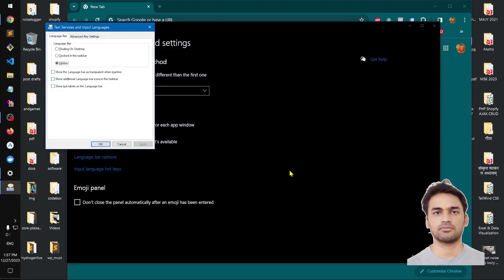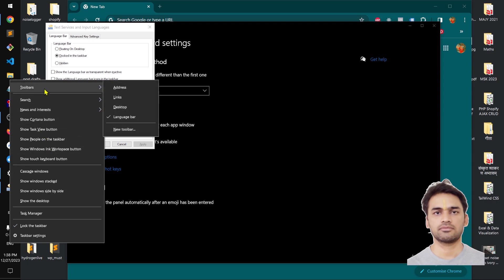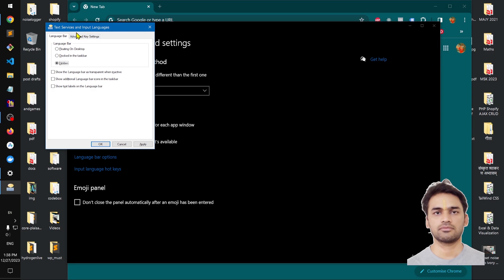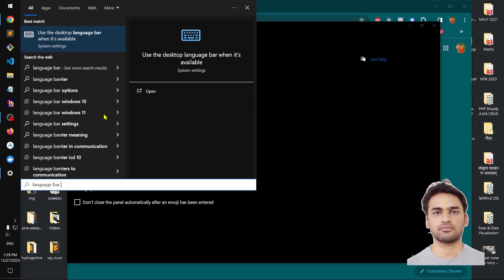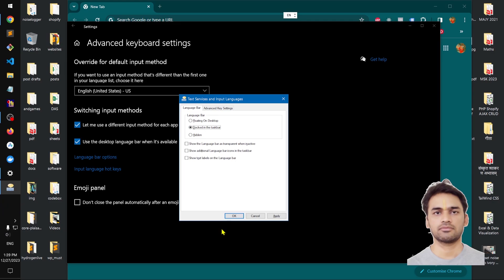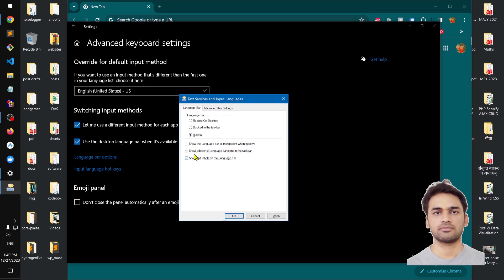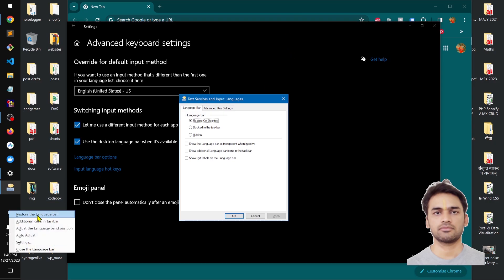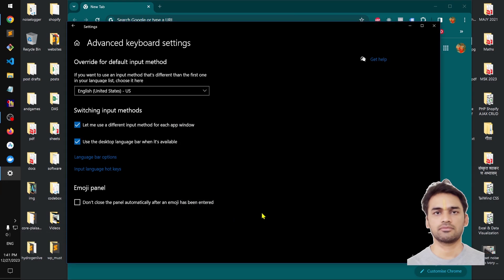How to Show Hide Language Bar on Windows 10